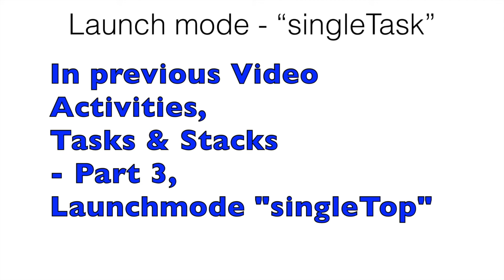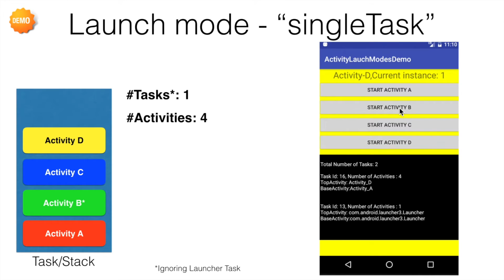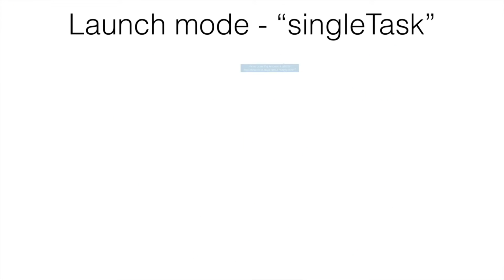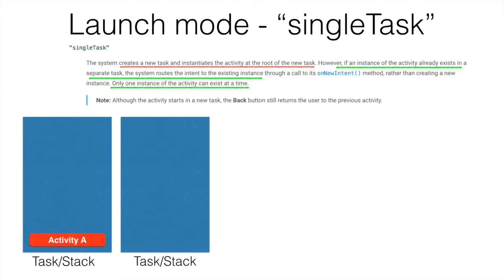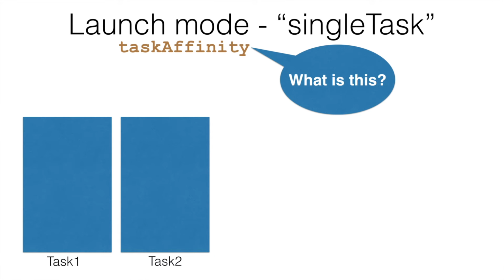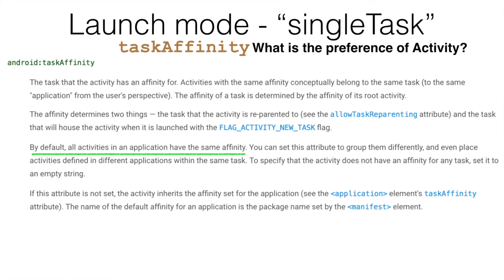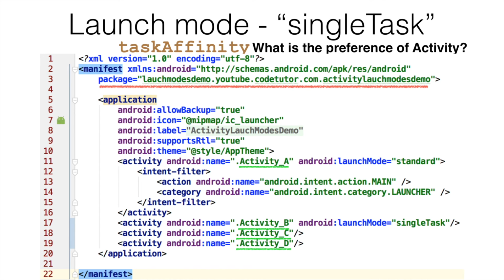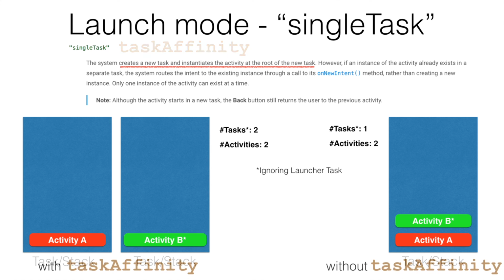Activities, Tasks & Stacks - Part 4, A bit about "taskAffinity"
In this video, we explore the singleTask launch mode in Android development. The video explains how singleTask works, how it differs from singleTop, and why launching an activity with singleTask can clear other activities from the stack.

The concept of task affinity is also introduced to clarify how activities associate themselves with tasks. By default, all activities in an application have the same affinity, meaning they belong to the same task. However, this can be changed using the taskAffinity attribute, allowing an activity to be launched in a different task.

A live coding demonstration is included to help visualize how singleTask behaves with and without task affinity.